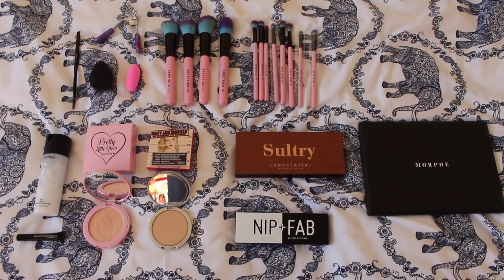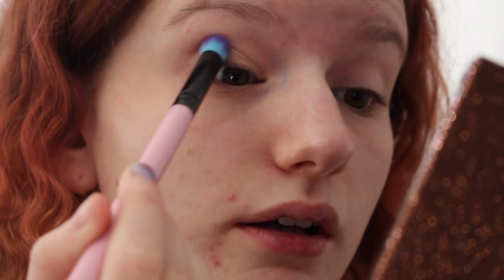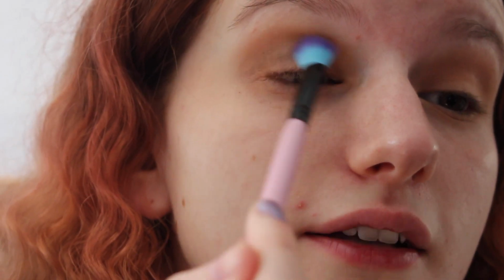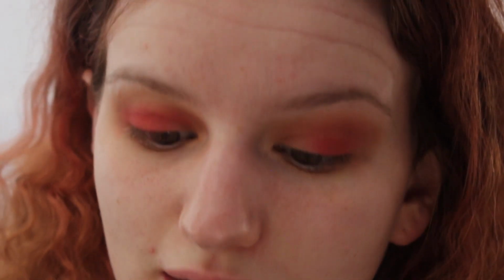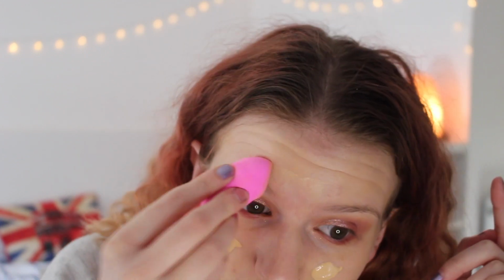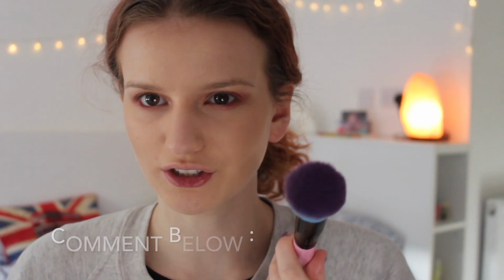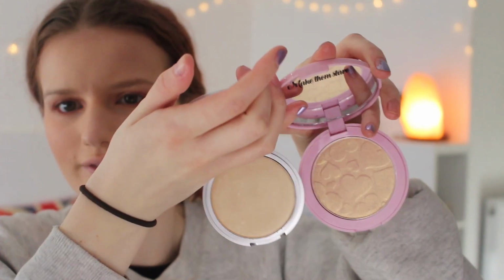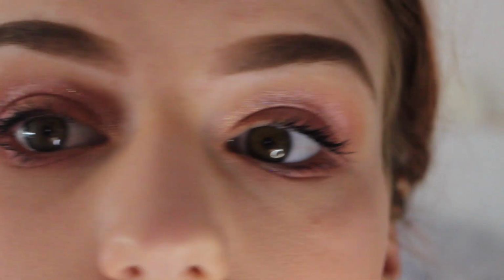100% HONEST FULL FACE OF FIRST IMPRESSIONS | allthingsemilyy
10000% HONEST FULL FACE OF FIRST IMPRESSIONS - ABH Sultry Palette, Spectrum brushes & more!

'[;;;;p'[]
Nature's Voice By Oshóva